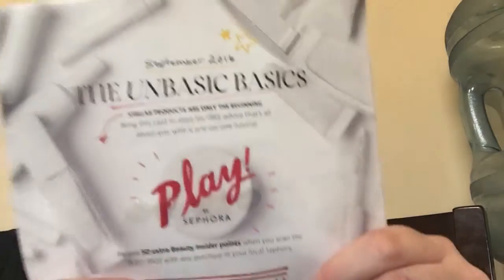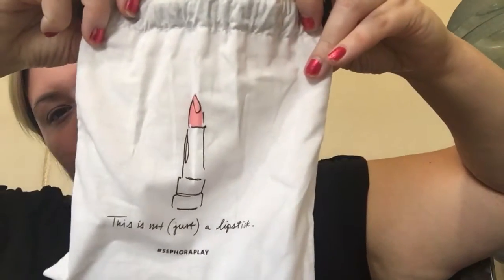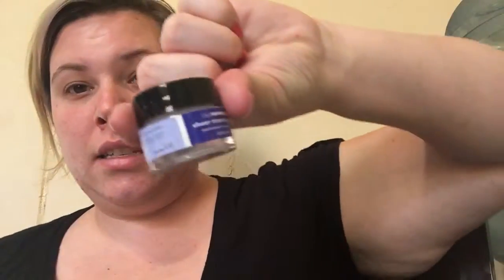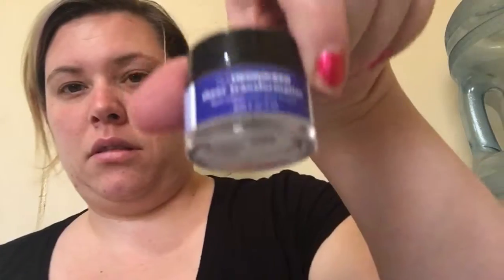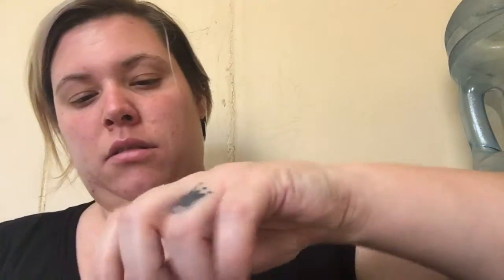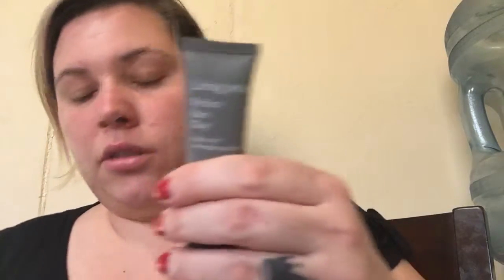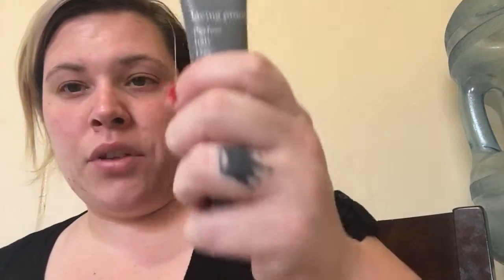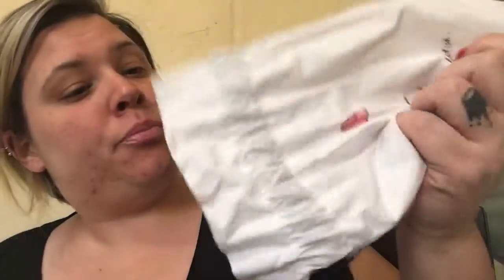Sephora play box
Thank you everyone for watching my videos!